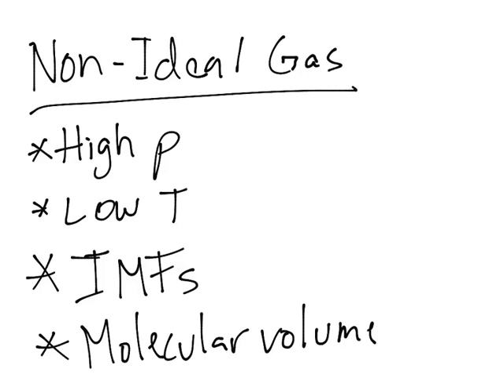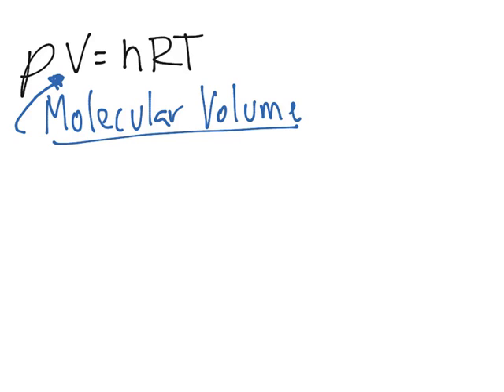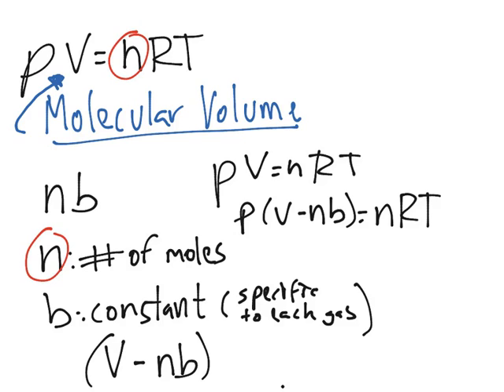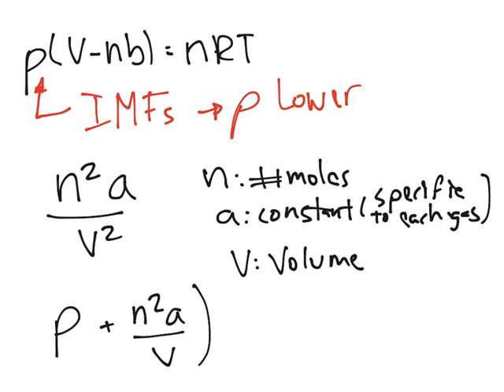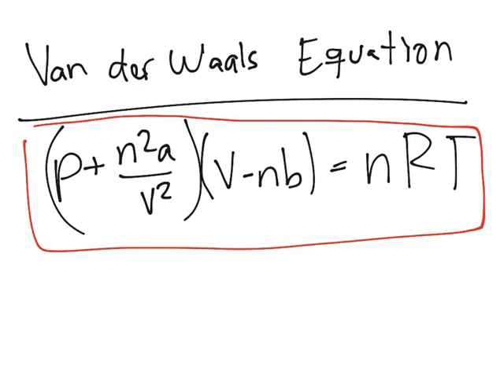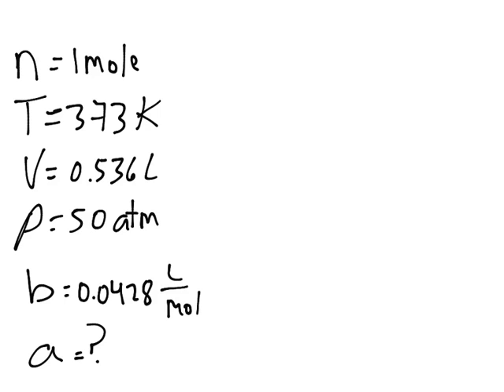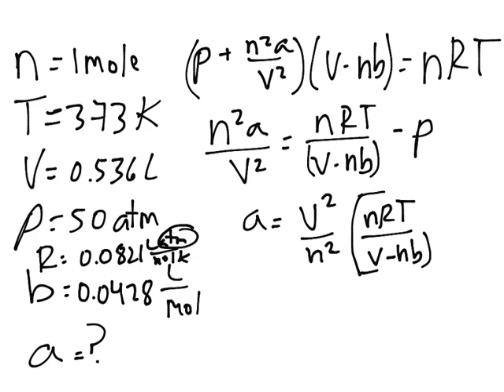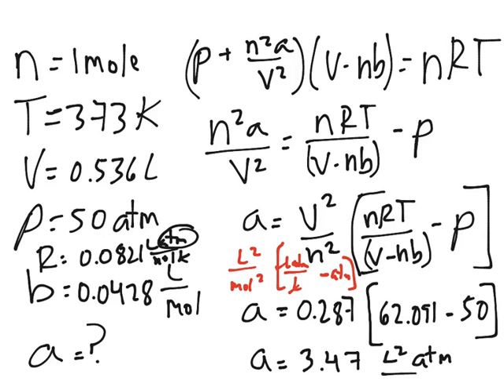Van der Waals Equation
This video explains the Van der Waals Equation for Non-Ideal gases.